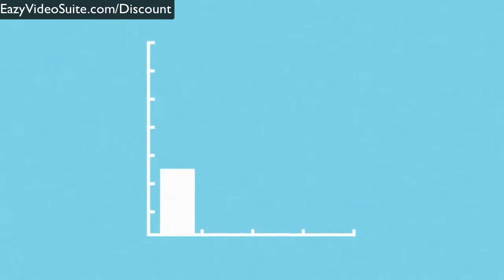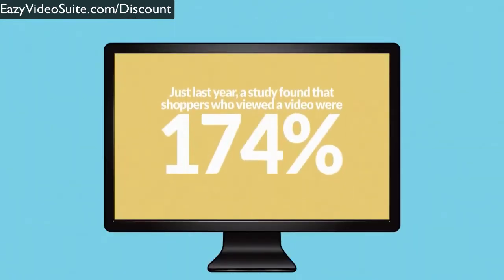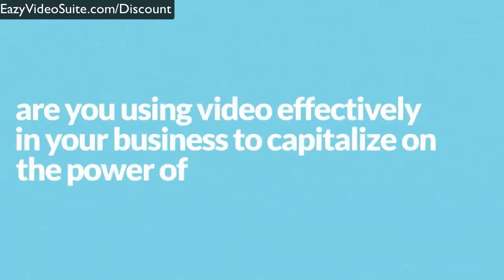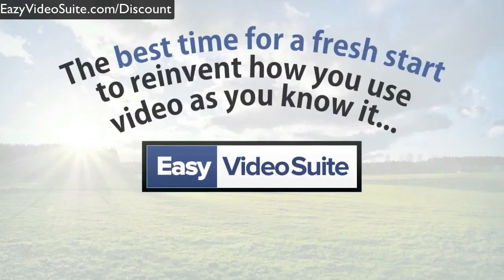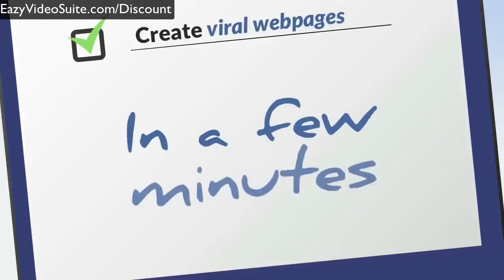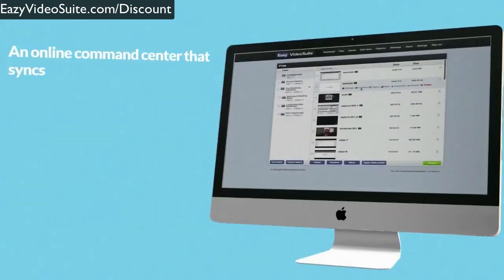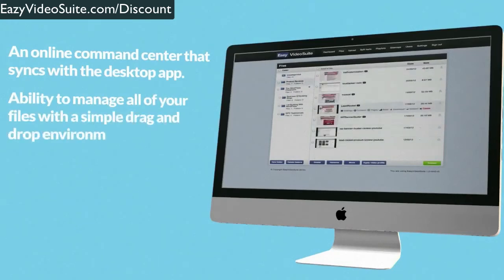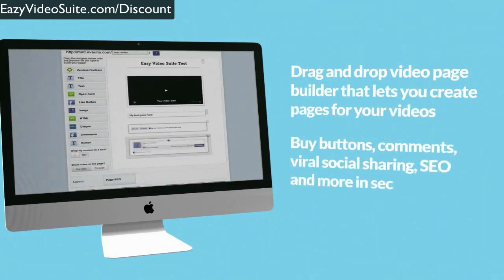Easy Video Suite Launch Overview - Josh Bartlett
In this easy video suite review on Josh Bartlett's product you will see the features that are included in EVS.

Find out where their attention drops, who is sharing your content socially and track revenue from your videos. Even get customised advice on your video marketing campaign from our software, based on your results.

EasyVideoSuite is fully compatible with HTML5 and the iPad, iPhone and android devices. This gives you immediate access to millions of mobile and tablet viewers.

Here are some youtube video tutorial's on EVS

In fact he creates multiple versions of this video at different resolutions without you ever seen is completely invisible to the user and then our player automatically detects what device the viewer of the video is using serves the highest quality version of the video that you've recorded to them that is available all automatically again this is invisible behind the scenes all of you have to do is put one button to get this to happen as you can see as this is now uploading if i wanted to also send it to youtube as well I could literally just hit the youtube button right here it would also send it to youtube as well.

How powerful is that you can see now that my videos has been uploaded automatically at this point it's created a basic page for my video online its published it into my command center in to easy video suite dashboard is converted it made it perfect for mobile and online use and all I had to do is click a few buttons and i've literally just recorded that video I have put great drawing tools in to it and then i have converted it and put it online so now we will go to the dashboard and you can see this is the dashboard this is a snapshot of everything that's is going on in your video marketing including your engagement how many sales you have made from video your views and all your analytics and what's more important these analytics are live.

we have way more stats than this absolutely incredible and the big theme as you will see now everything about u dashboard, has amazing power between incredible simplicity this is one of the most simple product you are going to use but you know you get some of the most power at it if quick amount of time so if i click on the files list up here
it will take me to my list of files and you can see it loads instantly and
my video i've just created is right here now i can create folders and organize
my videos.

I can have nested folders for great organisation as you scroll down this list you can see
there's a preview all your video so I can literally just mouse over i can watch the video and still preview to see what the video you are selecting all the information about your videos settings right here you can see it's all very simple if i go into my settings lets setup are video player exactly how we want it right away so look at how easy it is to do so as you can see this is all very simple and drag-and-drop and visual immediately you can see exactly what you're doing we've got the tabs down the bottom which allow you to change anything about the video the size auto buffer autoplay and you have the player tab here which allows you to change the look of your player.

Different skins looks beautiful looking skins here uh... for your video you can even
adding animations to grab the attention all of your view it as soon as they see your video
so lets change it too this subtle and others very powerful features just by clicking a few buttons but will prepare to frame and now you can see we've got some gorgeous graphics that you can act to your video play instantly with one-click and make it look great and will move on to the bar where i can actually select a bar by selecting yes, and a bar appears immediately below my video player.